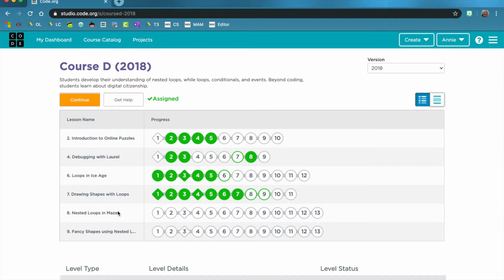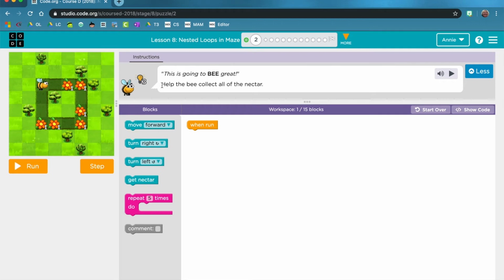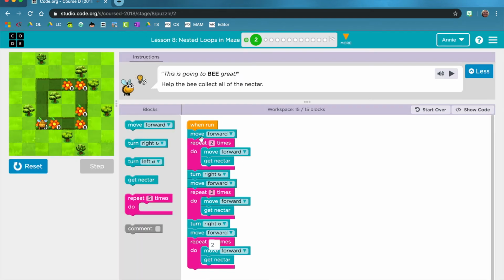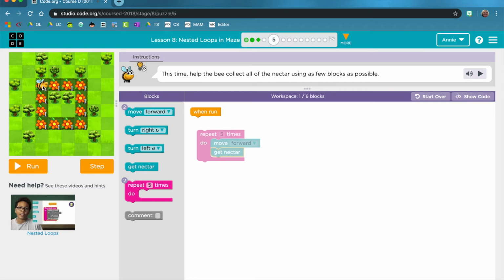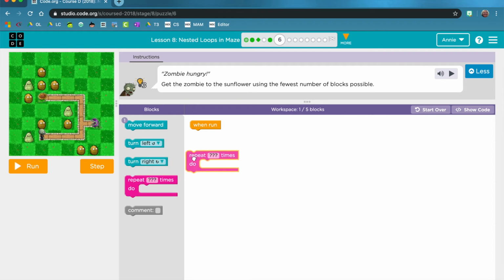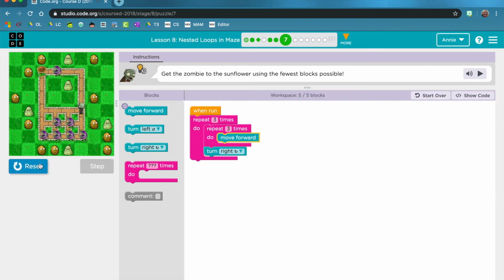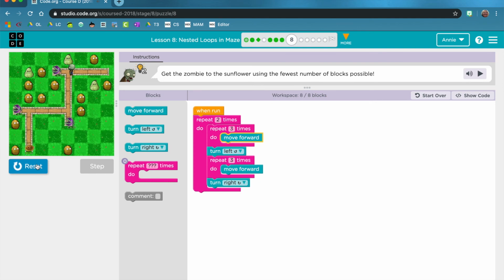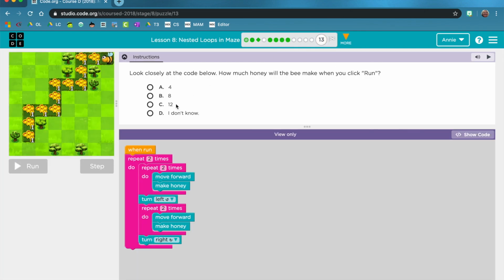3rd Grade Nested Loops with Maze